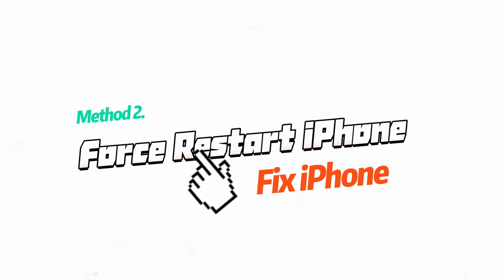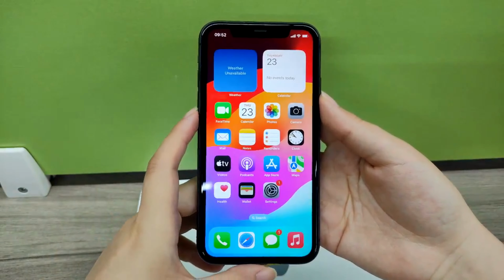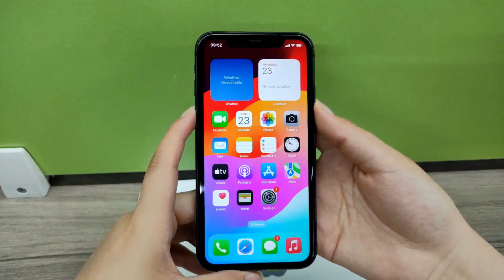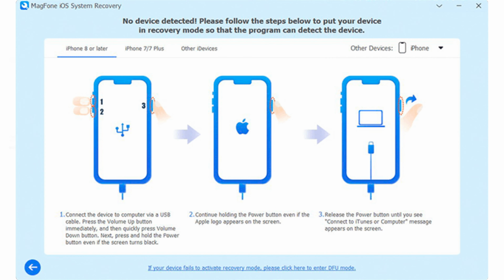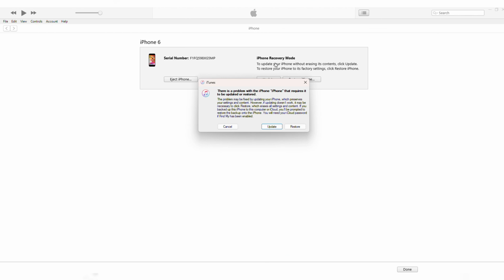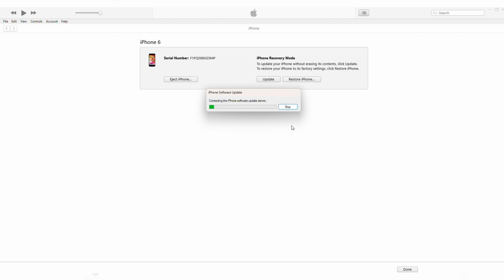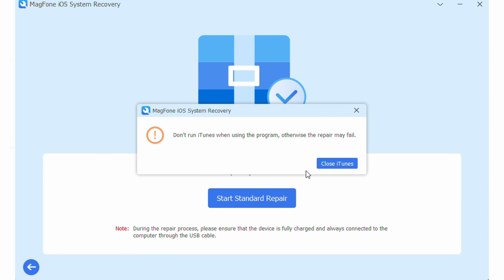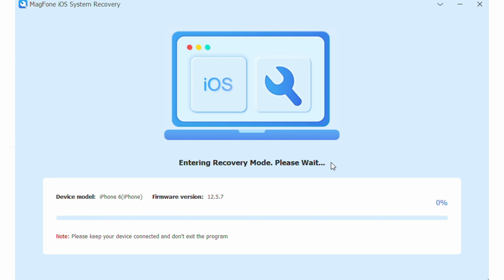How to Fix Black Screen on iPhone | MagFone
Are you facing the problem of black screen on iPhone? Luckily, you can fix the issue in no time by trying the following four solutions introduced in this guide. Weather it’s caused by external damage, system glitches or other issues, you can find a proper method to repair it.

Method Covered:
0:00 Introduction
0:23Method 1.Charge iPhone
0:36Method 2.Force Restart iPhone
1:22Method 3.Restore iPhone via iTunes
3:05Method 4.MogFone iOS System Recovery